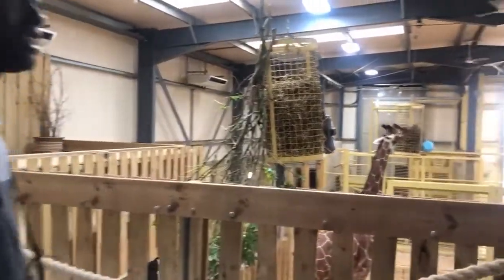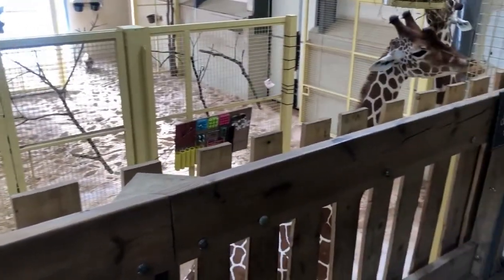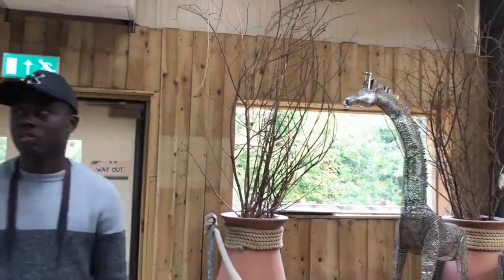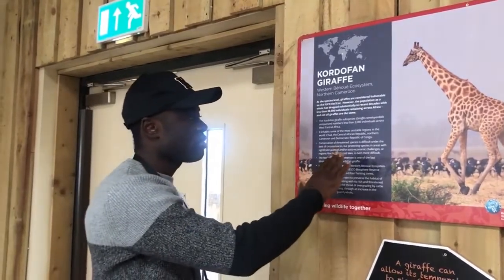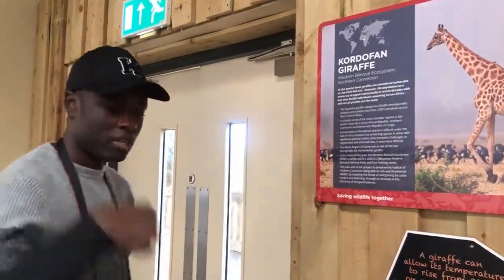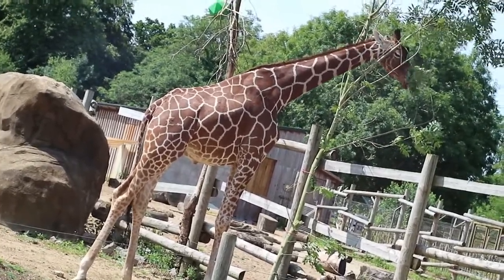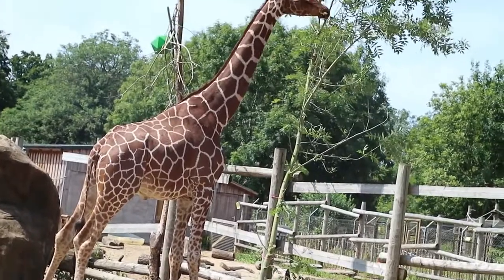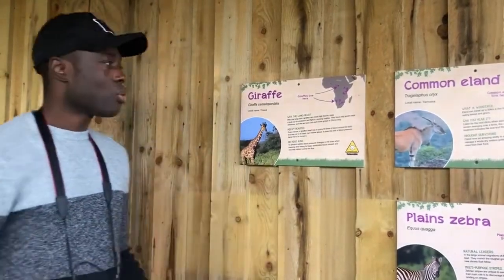Giraffe. A long neck mammal.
Giraffes (genus Giraffa) are African artiodactyl mammals. They are the tallest living terrestrial animals and the largest ruminants. Traditionally they are thought to comprise one species, Giraffa camelopardalis, with nine subspecies.